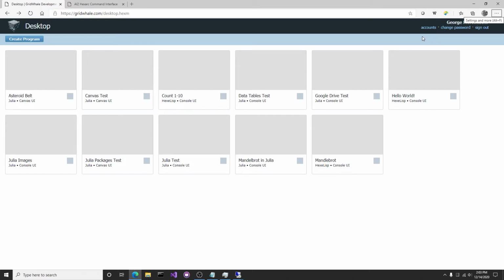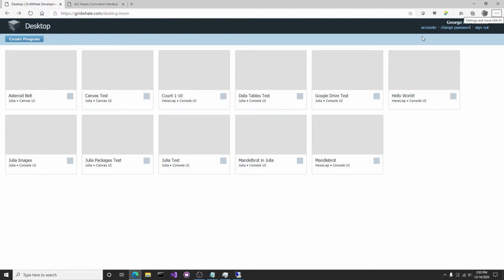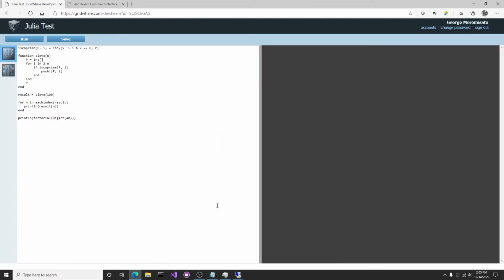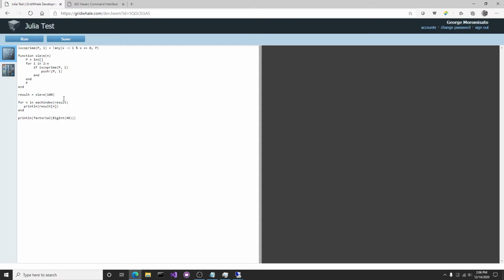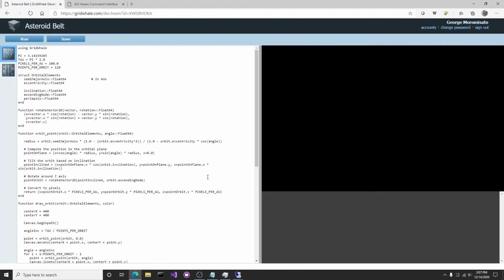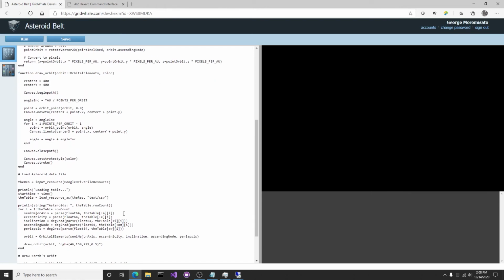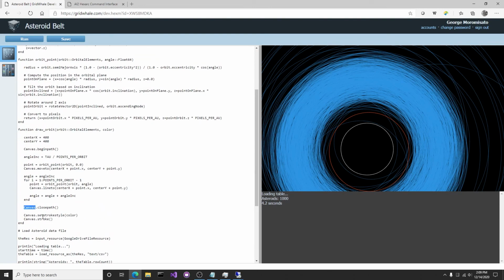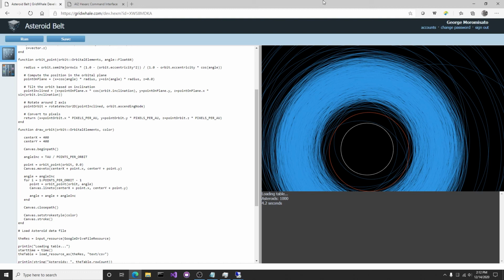GridWhale Prototype Demo 01